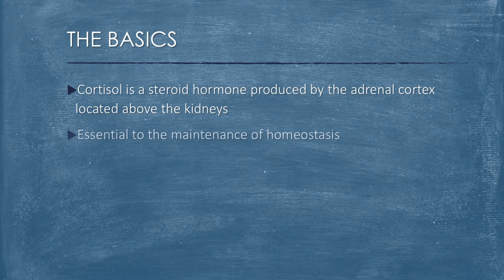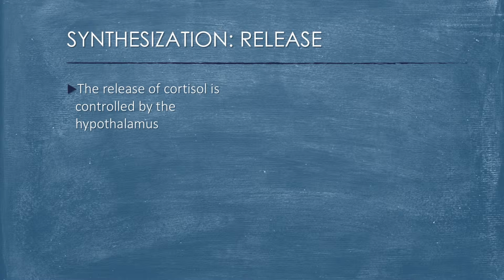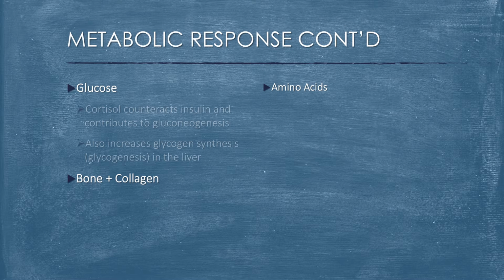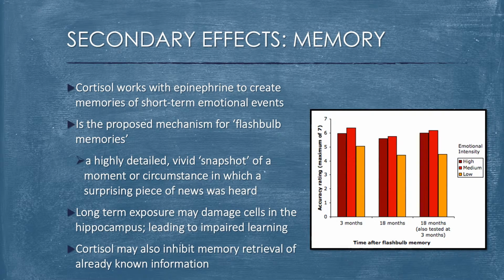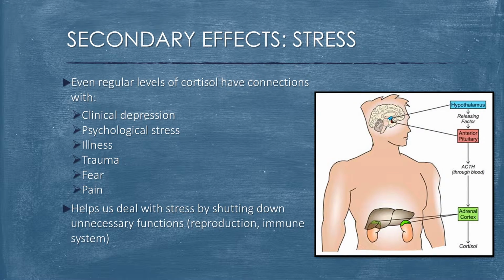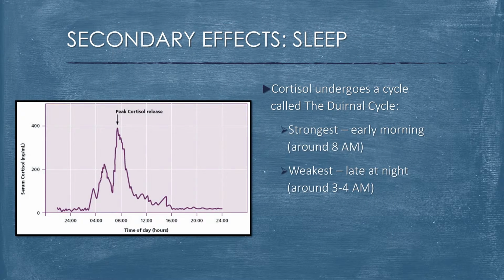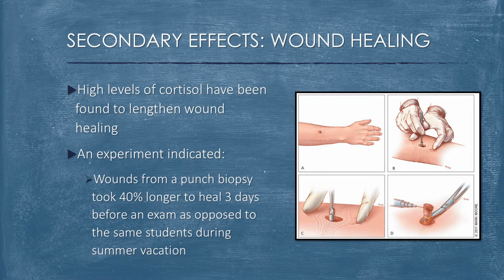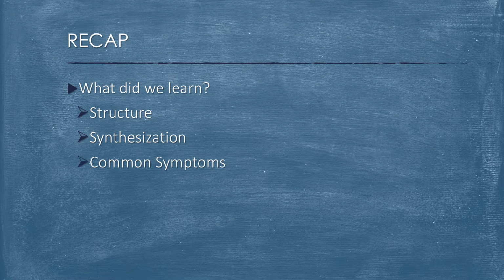Cortisol Macromolecules Presentation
Learn all about Cortisol - one of the most fascinating macromolecules. This video encapsulates all facets of Cortisol, including its synthesization and secondary effects; stress, memory, sleep and wound healing. Hope you enjoy!